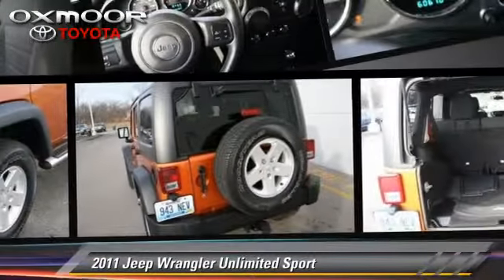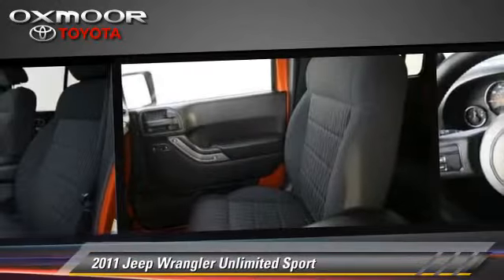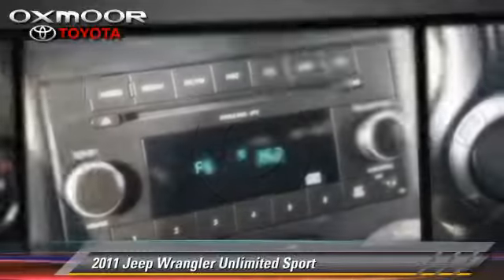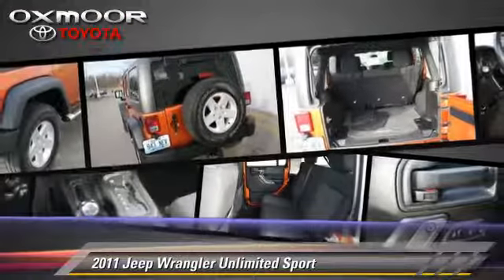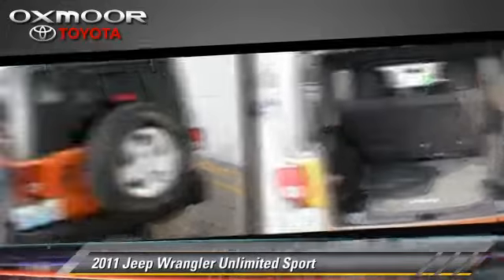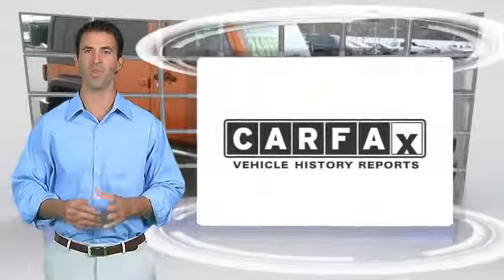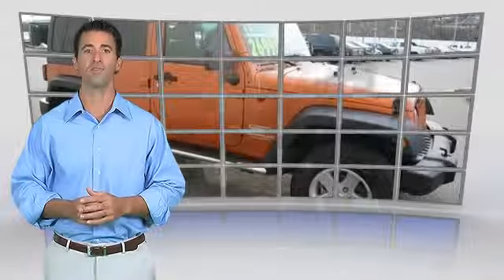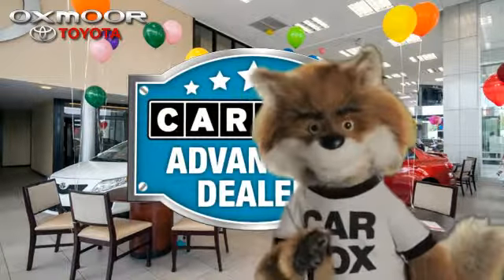Oxmoor Toyota, Louisville KY 40222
[DFIN:3:2871961:I:1125:CFA0F85F:e948883be5c030e3e4ca3143c20392f7]